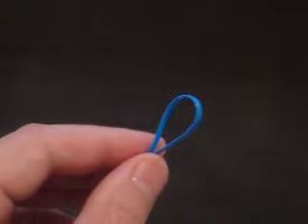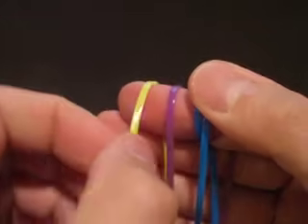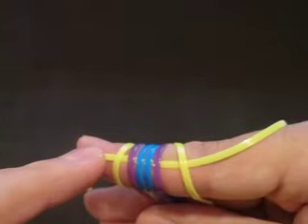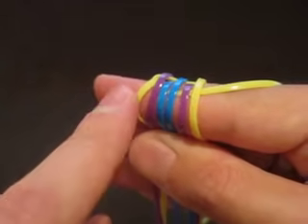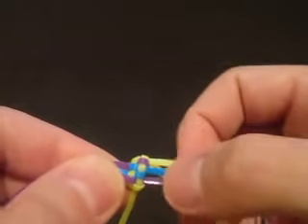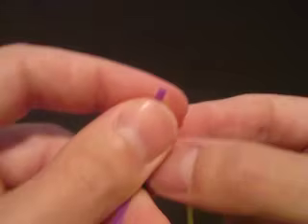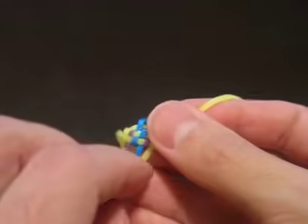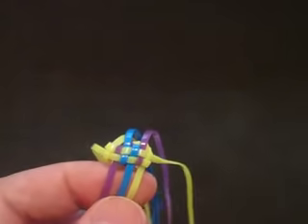Swirl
- A lanyard (scoubidou, boondoggle) similar to the Corkscrew but with some unique differences.

You will need:
4 pieces of craft lace - two longer pieces of the same color and two shorter pieces that are each a different color

1' of craft lace for the longer pieces and 8'' of craft lace for the shorter pieces will equal about 1'' of lanyard

Not sure where to find gimp and lanyard materials?